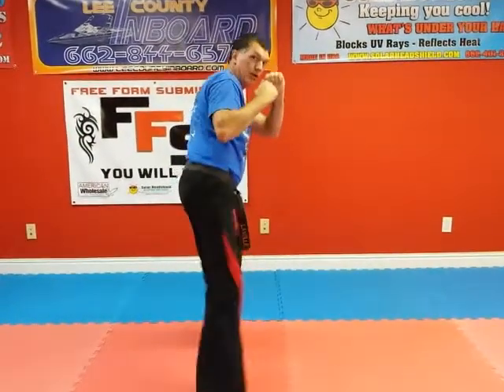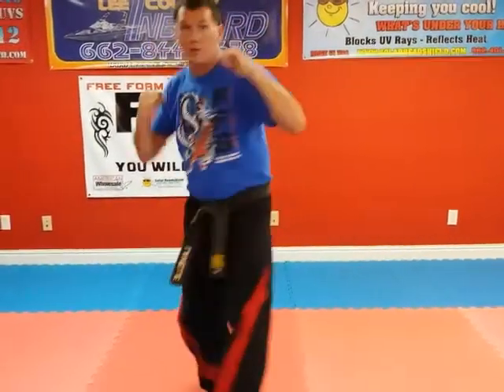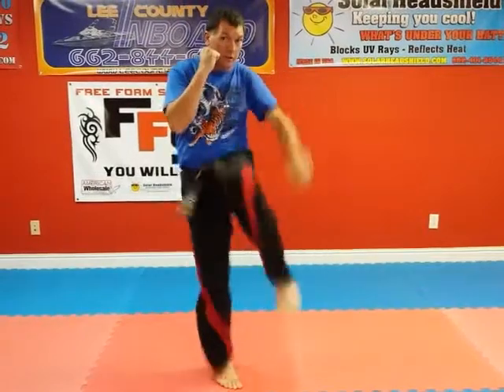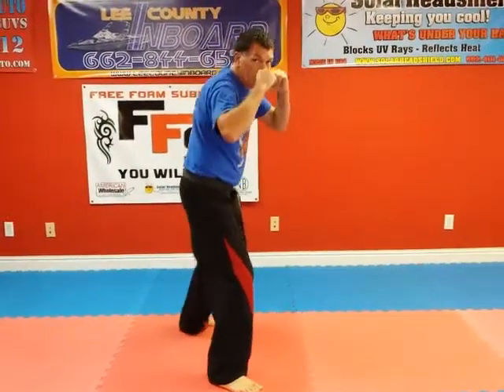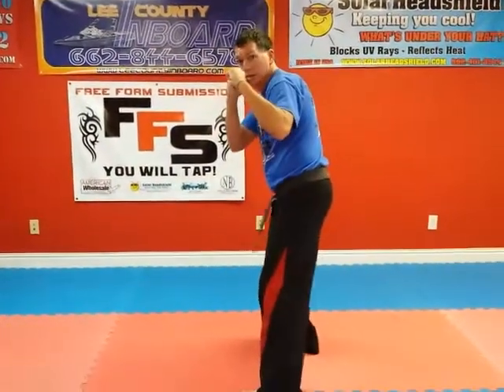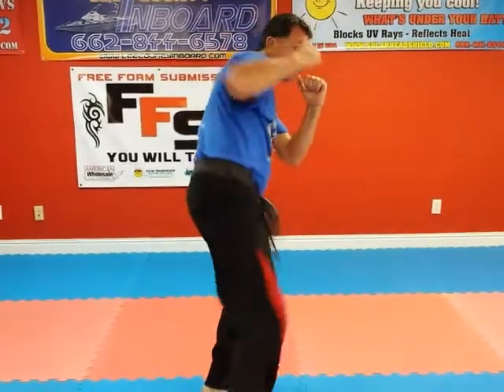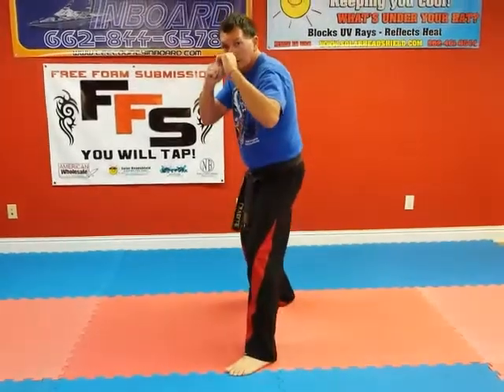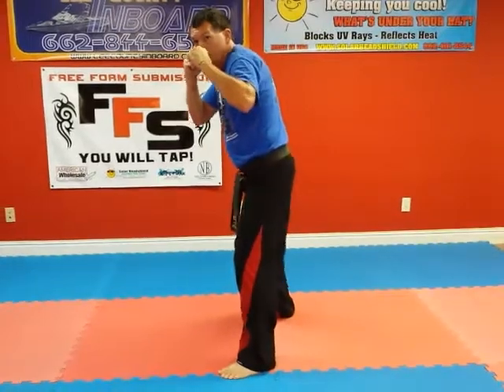Free Form Martial Arts Level 1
Master Lavelle Smith demonstrates FFMA Level 1 basic kicks and strikes.